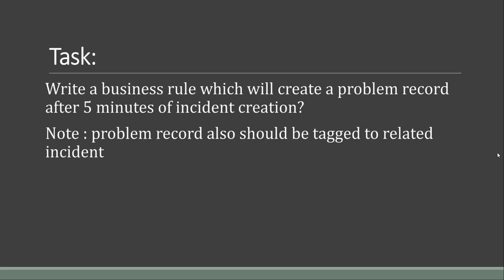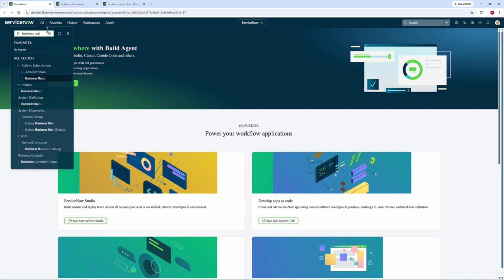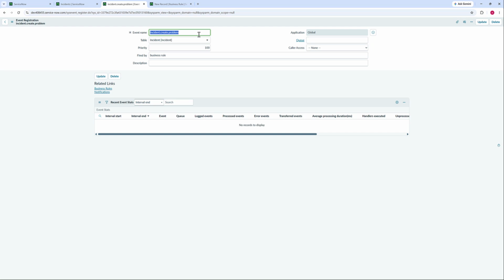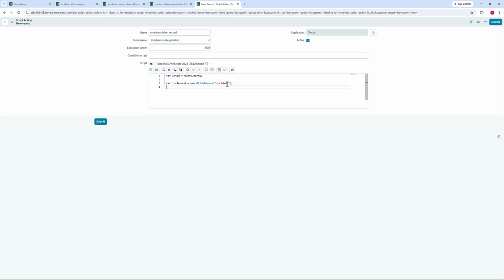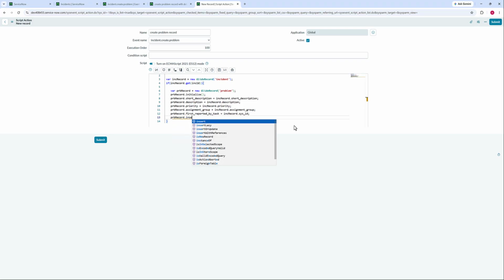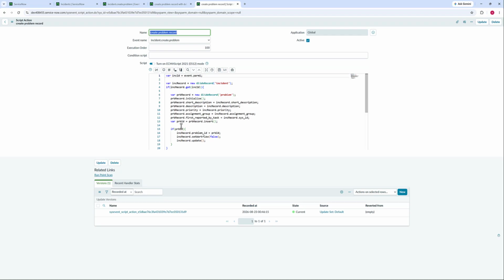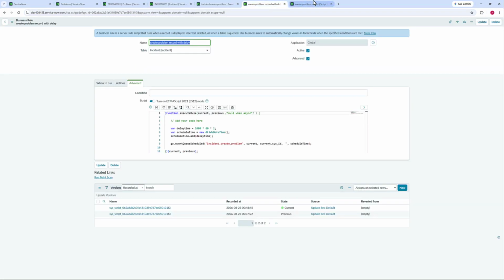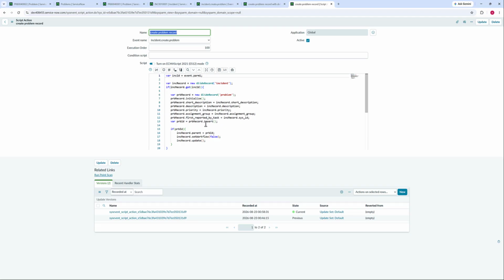#30 Scenario based Interview questions in servicenow | Part -30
This is the 30th video of the scenario-based interview questions and answers series and I hope you liked it.

If you don't want to miss any of the video, please join my telegram channel